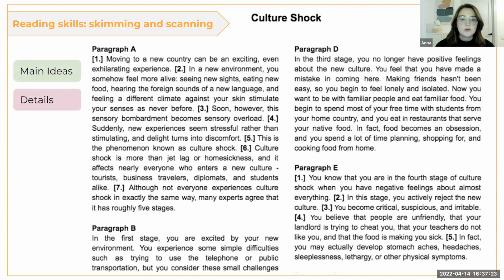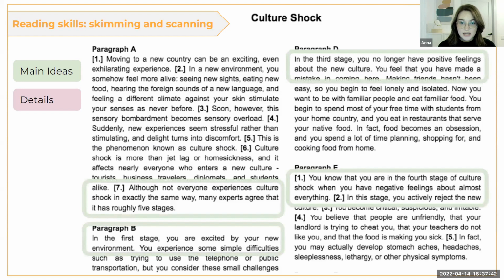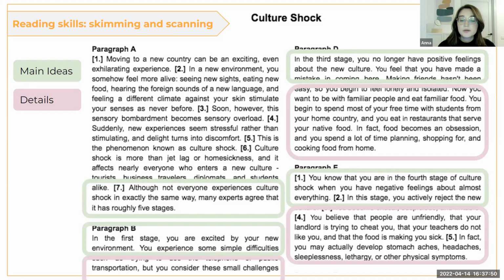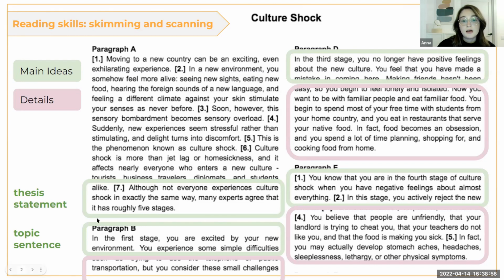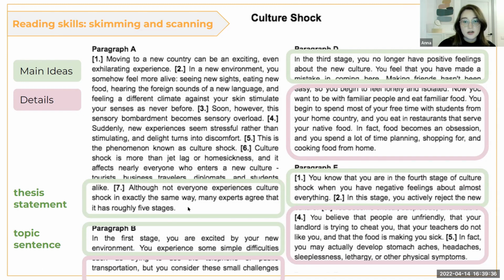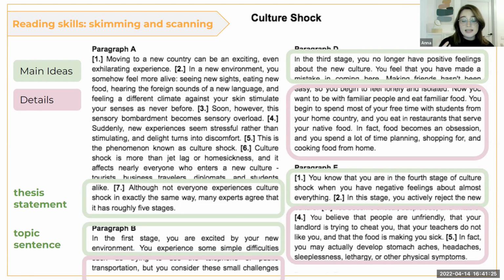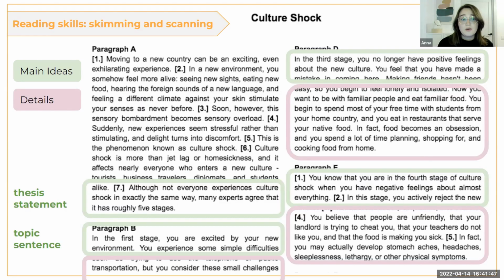GA Olympiad Essential Skimming vs Scanning Part 1